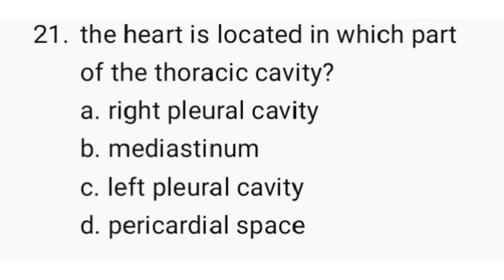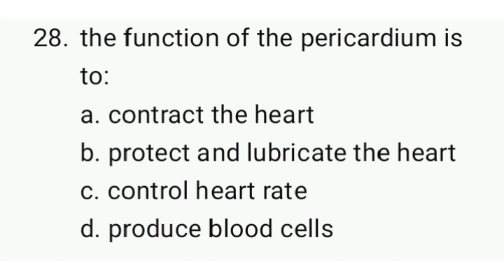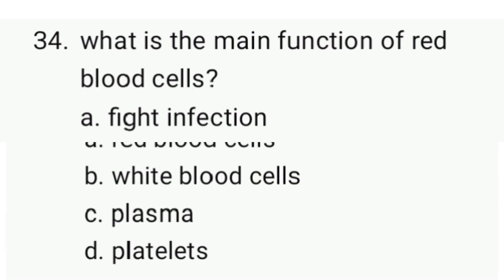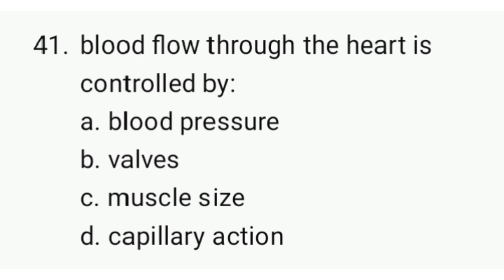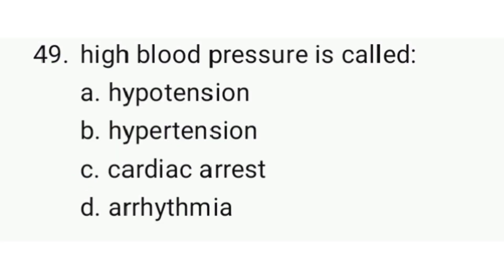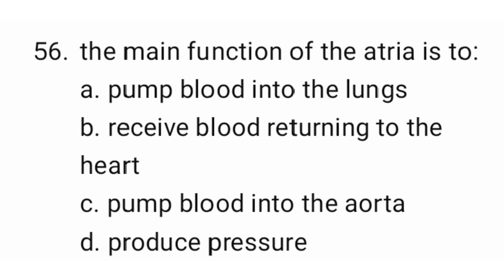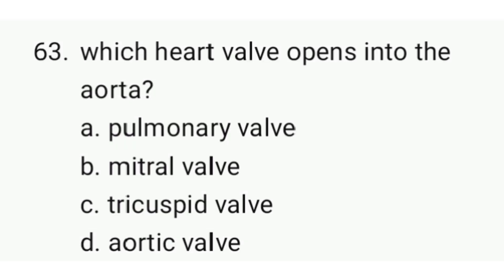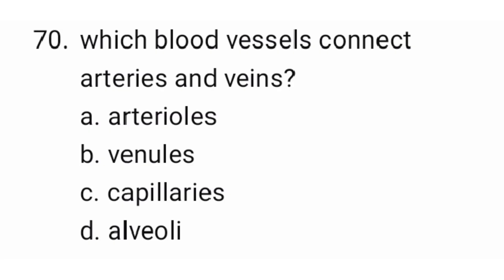Top 50 Cardiovascular System Mcqs | BSC Nursing Exam Mcq | all nursing exam preparation mcq 2025-26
Here you’ll find carefully designed multiple-choice questions (MCQs), quizzes, and practice tests that cover all major nursing subjects — from fundamentals to advanced specialties.

📚 Our goal is to help nursing students, competitive exam aspirants, and healthcare professionals sharpen their knowledge, boost confidence, and succeed in exams like NCLEX, NTS, PPSC, AIIMS, BSc Nursing, and staff nurse recruitments.